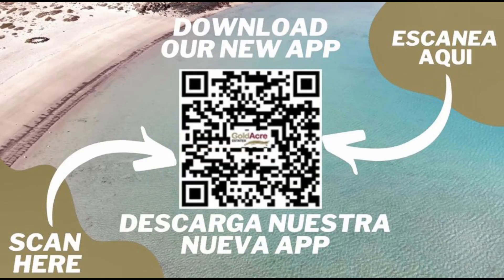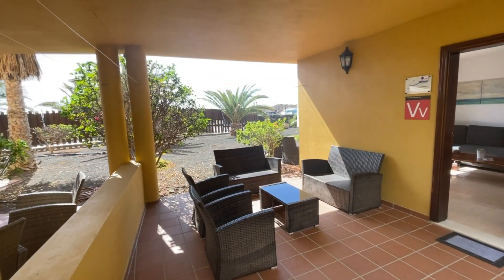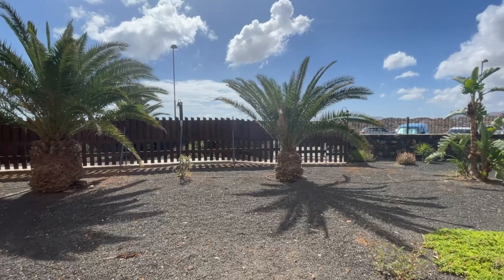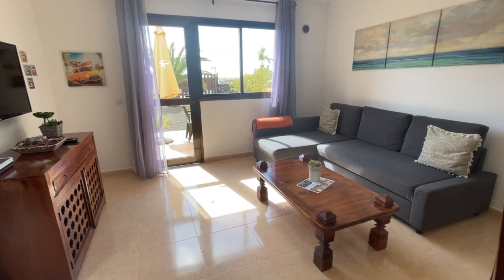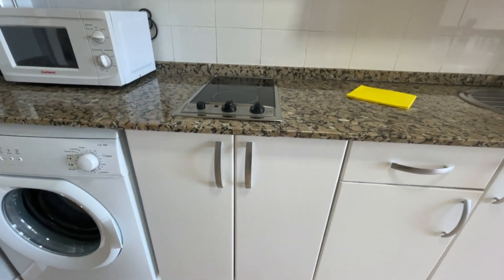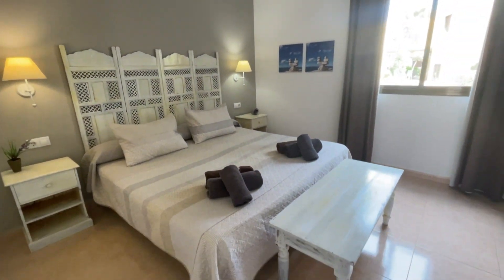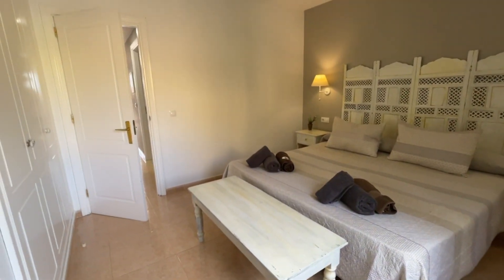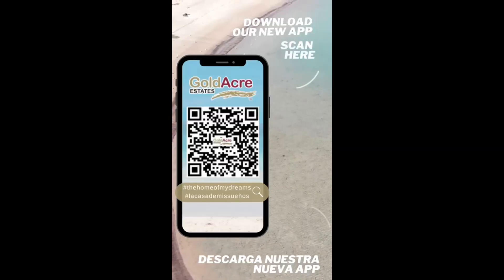Oasis Tamarindo 1 - Spacious Ground Floor 1 bedroom apartment with beautiful swimming pools!!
Fabulous position with 2 terraces and open views to the mature gardens and away from the pool area this is a stunning and spacious 50m 1 bedroom apartment with access to the 2 salt water pools, tennis courts, beach volleyball and beautiful mature landscaped gardens. Popular local cafes, bakeries and restaurants are just outside the complex entrance and the famous Natural Park of the dunes in next door!! Call the TEAM at Goldacre Estates 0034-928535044 or write in to for the best positions in Oasis Tamarindo available today to buy!!